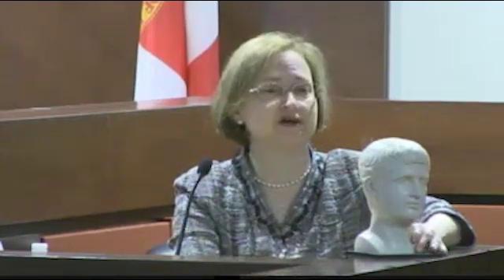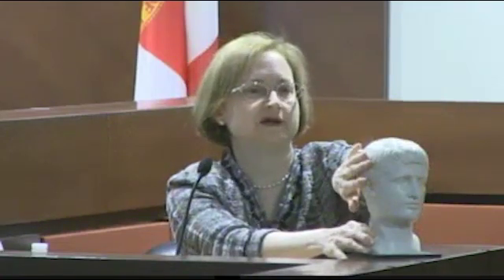Faircloth Hayes Testimony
Dr. Melinda Hayes, a Florida-based physiatrist, testifies for the plaintiff on the post-accident surgery on the teenager and her nearly year-long stay in a rehabilitation center.